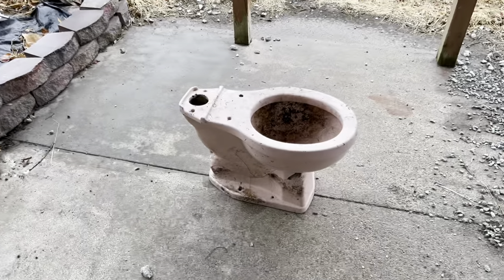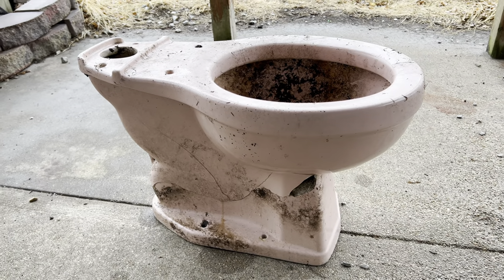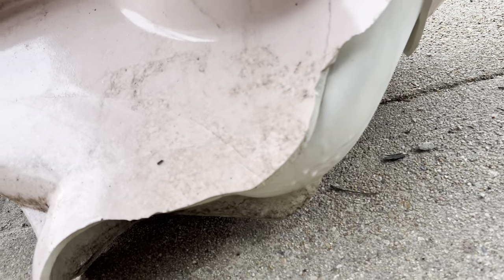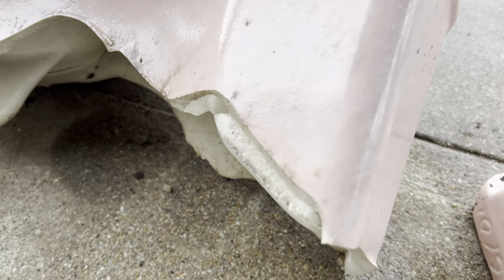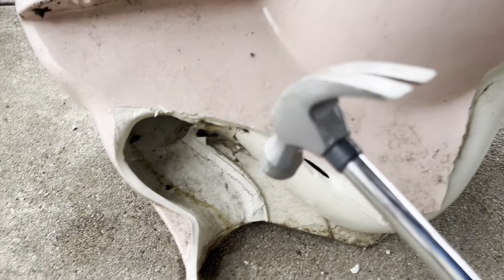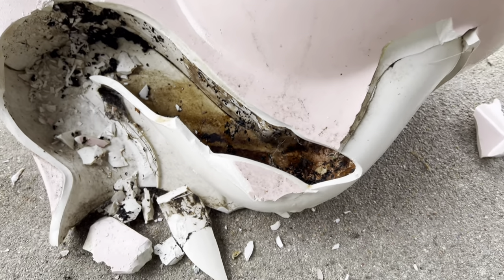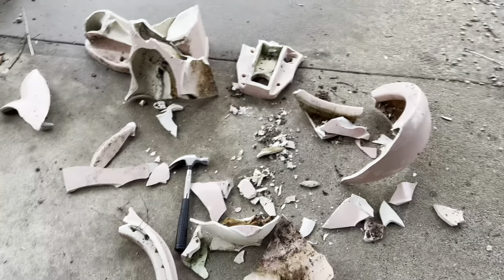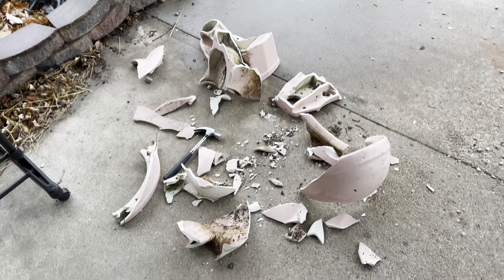1959 Homart Toilet Dissection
Since this toilet froze and broke a couple years ago, I decided to do a dissection video with it. I’d never do this to a toilet that wasn’t already damaged beyond repair. If you have any recommendations for future videos let me know!